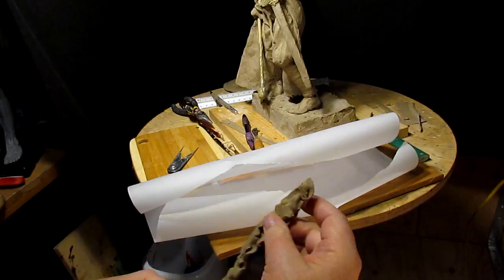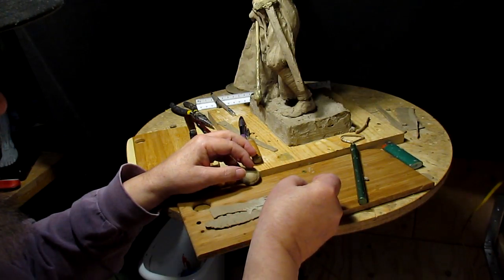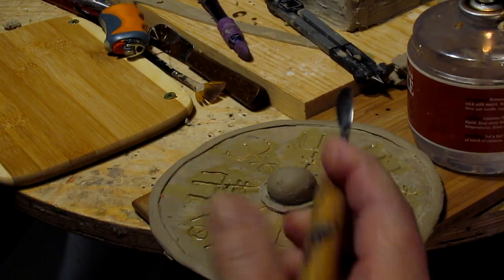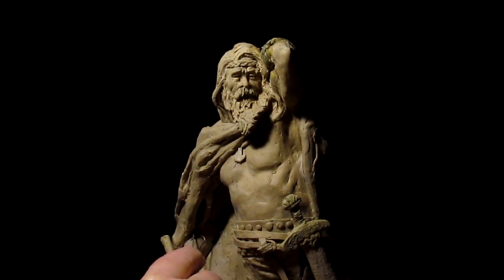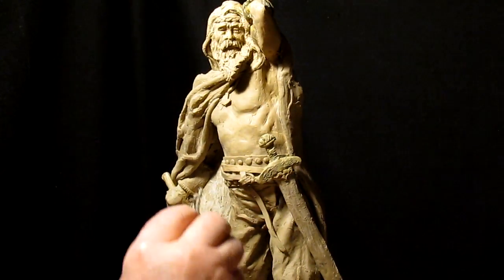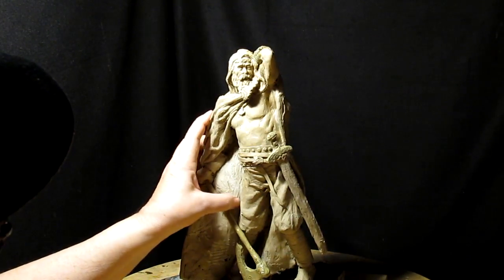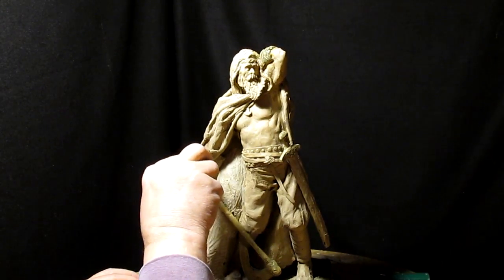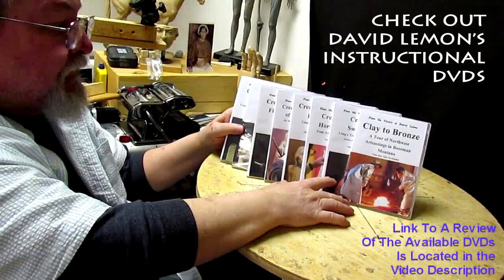The Viking Instructional DVD Working on the Shields Raised Metal Boss and his Armband